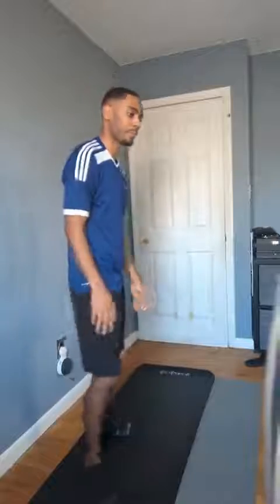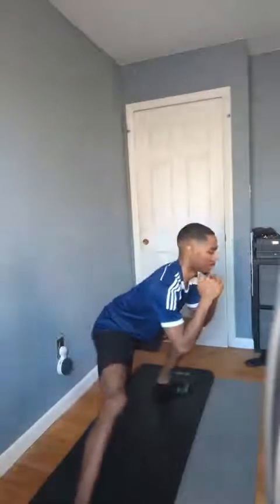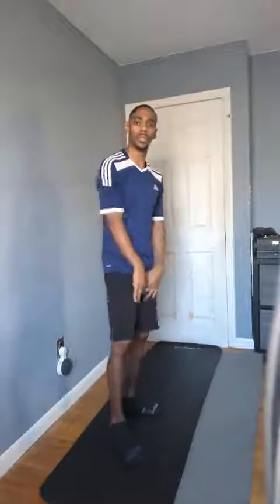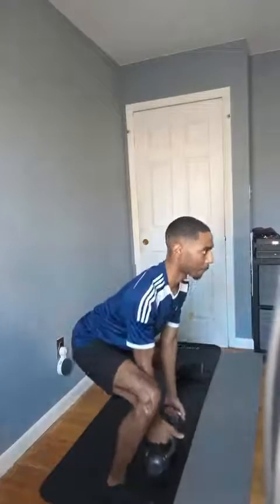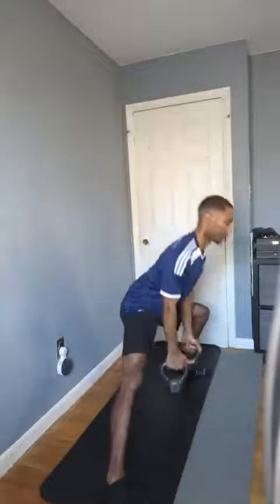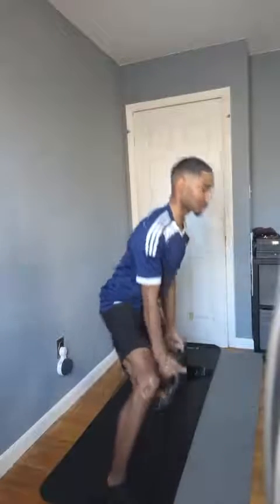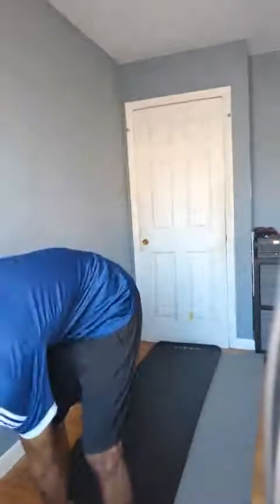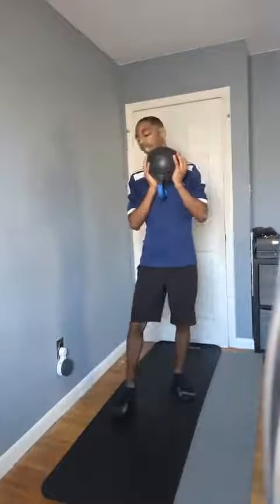Kick & Push 1/11/22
There are 4-exercise that we will perform every minute for one minute (EMOM) with 15 seconds of transition time. We will do 4-rounds of each exercise. Each minute will switch exercises. The fifth move is a finisher that will last for 2-minutes straight.

1) Cossack
2) Goblet squats
3) RDL's
4) Hip drive
5) Planks